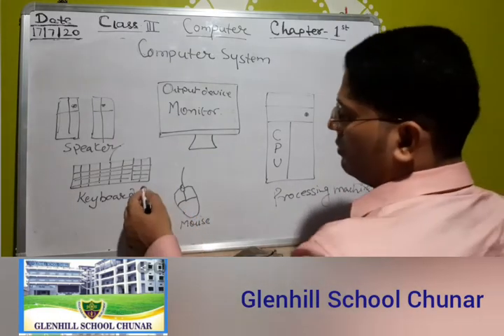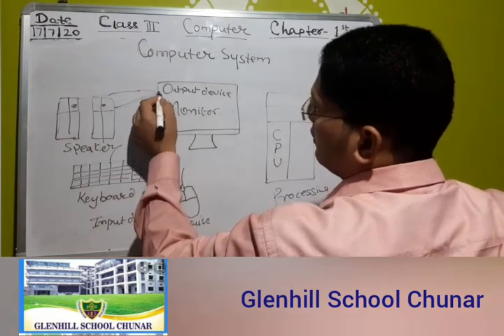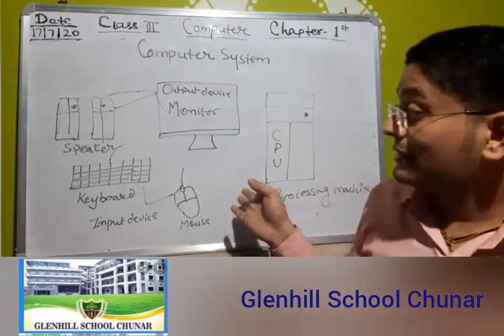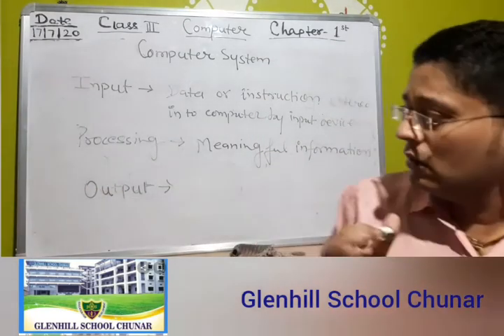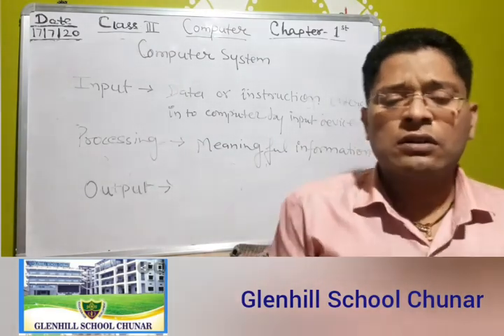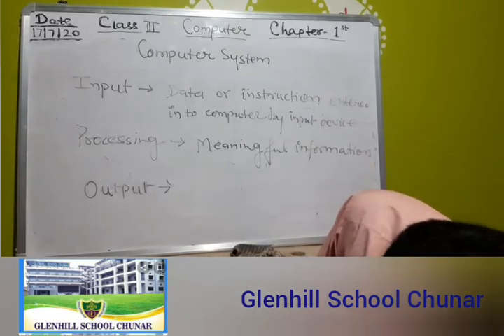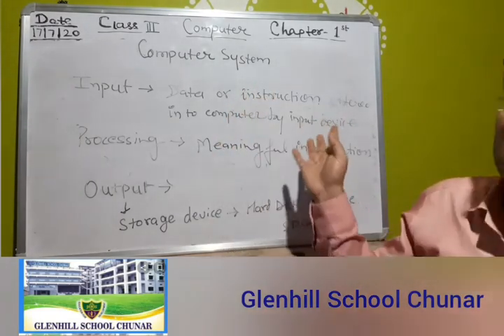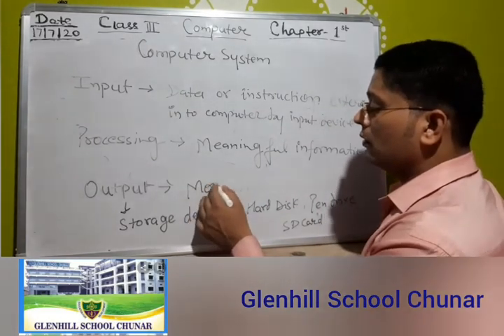Class- 3 Computer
Computer systems